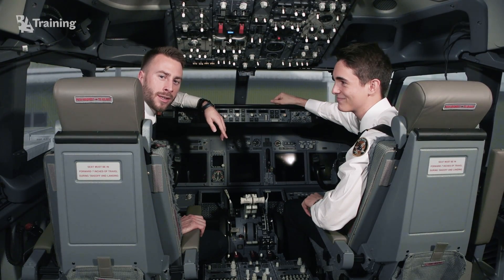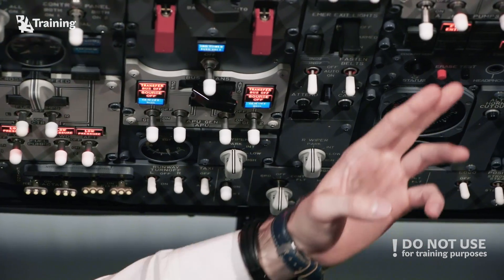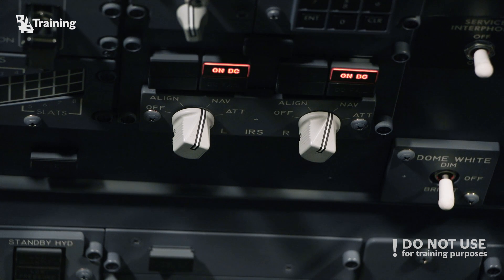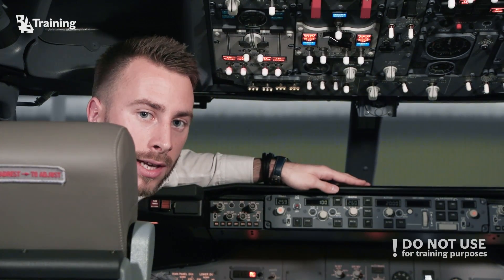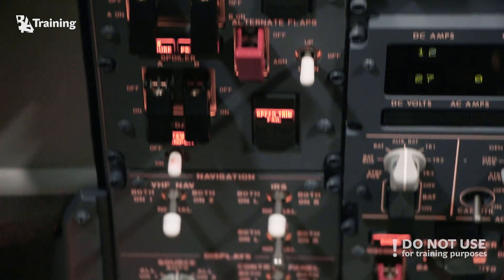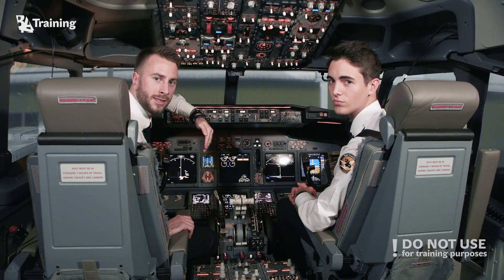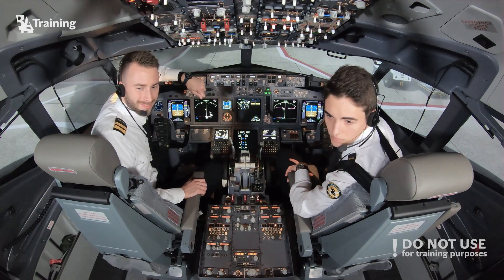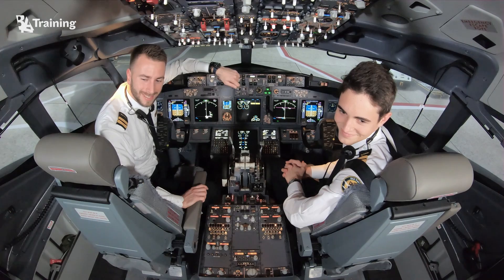Brand New Boeing 737 NG FFS: From Cold and Dark to Ready for Taxiing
Say HI to BAA Training cadet program students Julien and Hugues! This time students are ready to demonstrate 'From Cold and Dark to Ready for Taxiing' procedure peculiarities on a new Boeing 737 NG FFS. Enjoy!

BAA Training Aviation Academy is European standard aviation training center, where the experience of tailored training solutions is wrapped in the personal care.